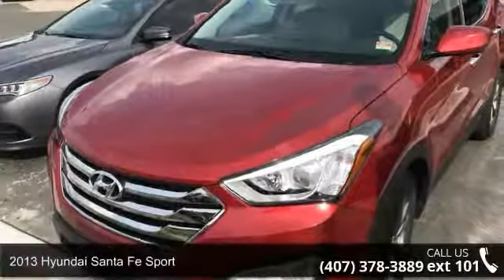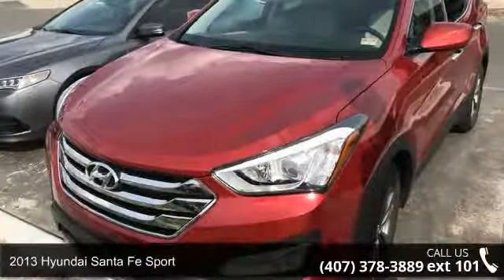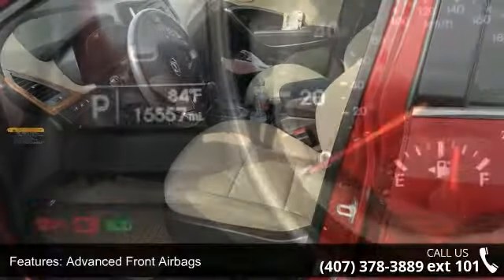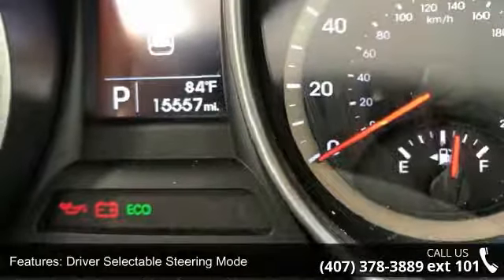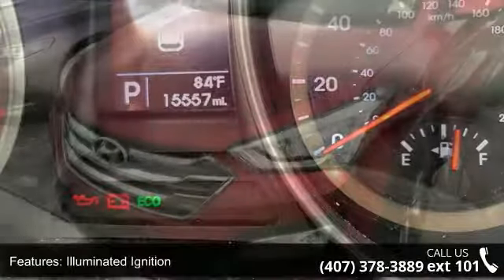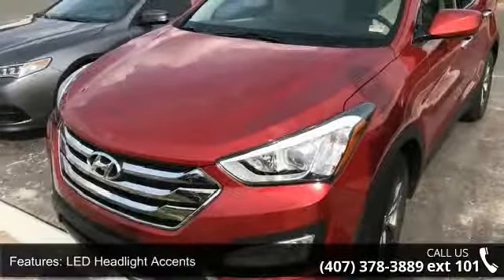2013 Hyundai Santa Fe Sport - Fountain Auto Mall - Orland...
Recent Arrival! Cloth. 29/21 Highway/City MPGAwards:  * ALG Best Residual Value   * 2013 IIHS Top Safety PickReviews:  * Spacious interior; Sport model's strong and relatively economical turbo engine; available third-row seating; lengthy warranty. Source: Edmunds